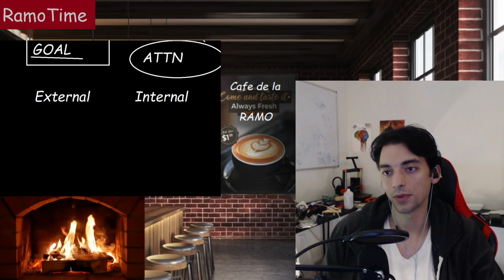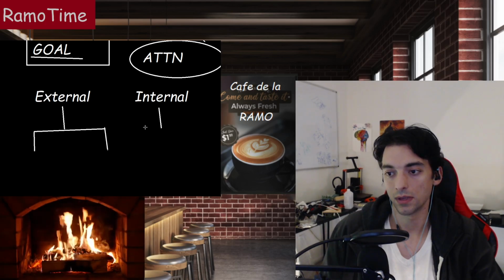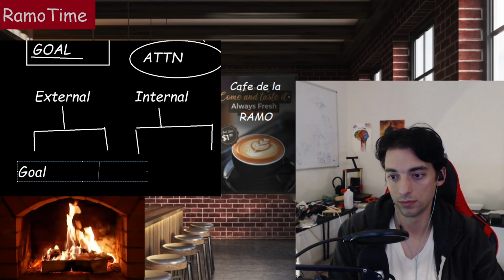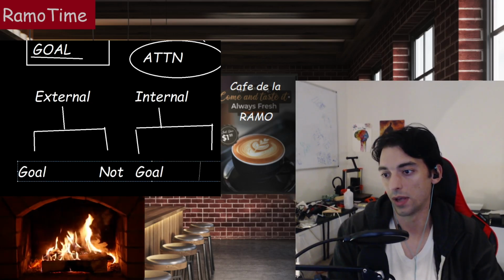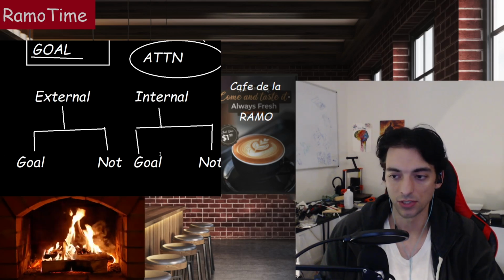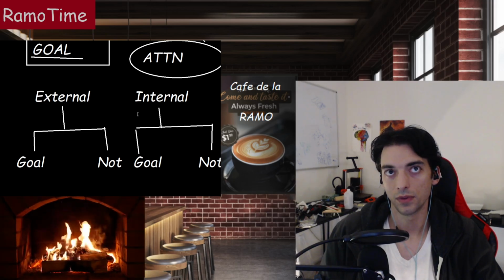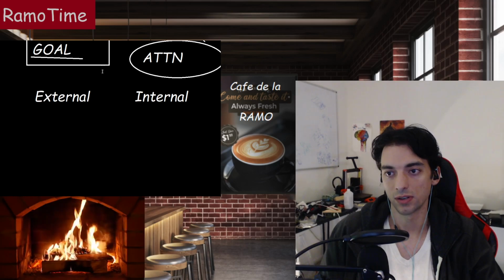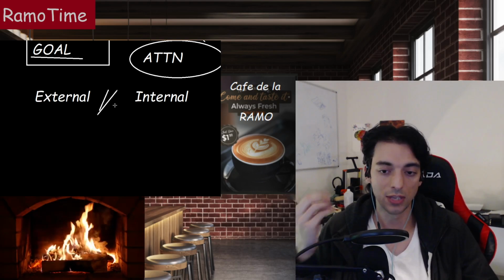Distraction -- Selective Attention